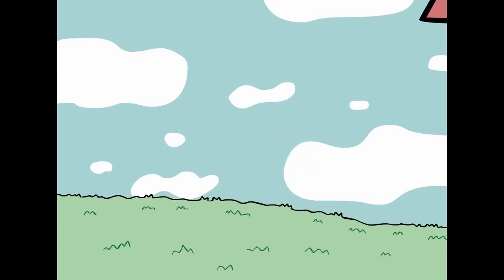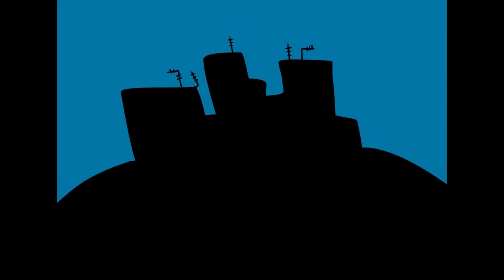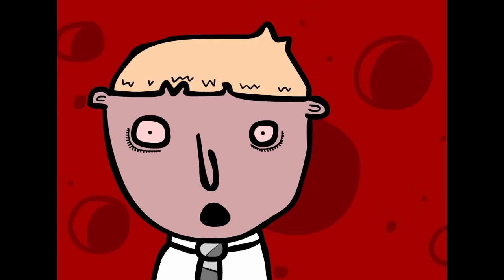Dead Players - Yeah (OFFICIAL VIDEO)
Official video for Dead Players - Yeah. Dead Players are Jam Baxter, Dabbla & GhostTown, the album features Dirty Dike, Edward Scissortongue & Parly B!

Video by Monsta